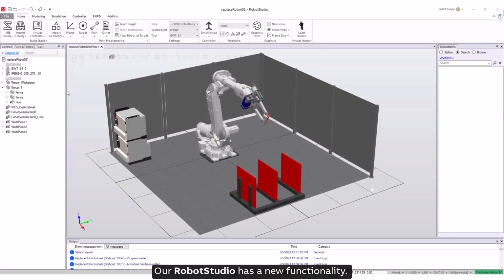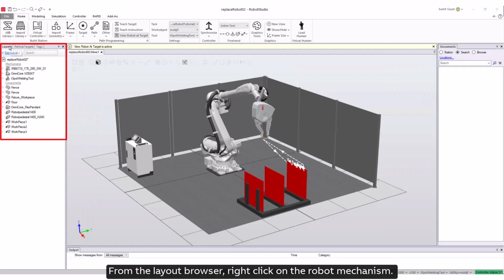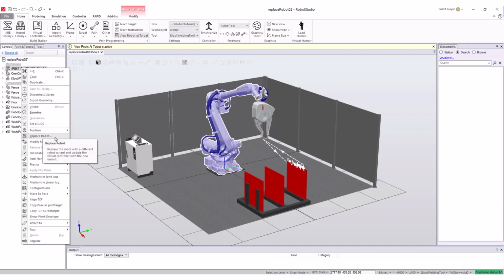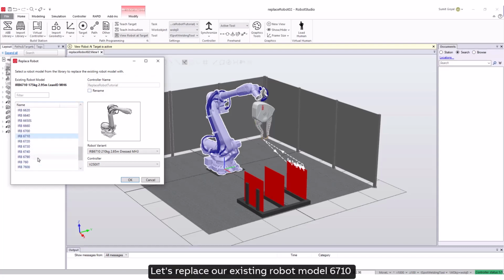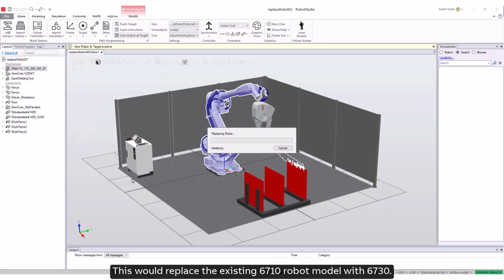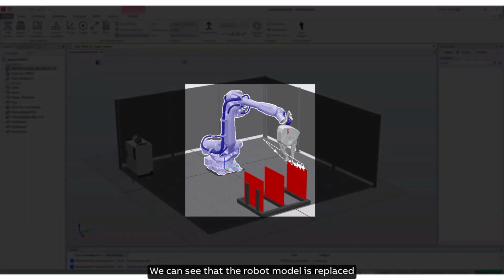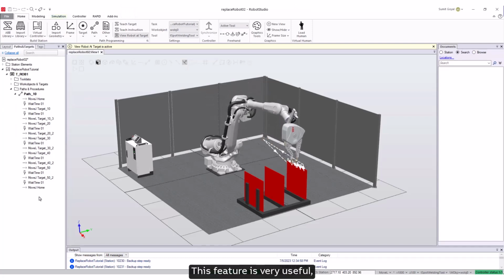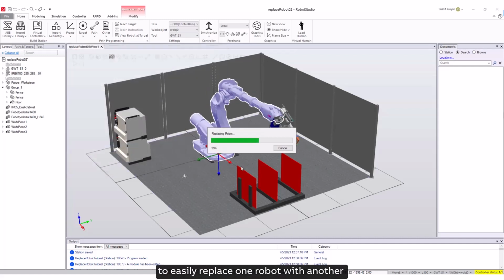RobotStudio® Tutorial - Replace robot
In this tutorial, we will look at how to replace the robot in our virtual controller, without the need of recreating the whole system or re-configuring the controller data.